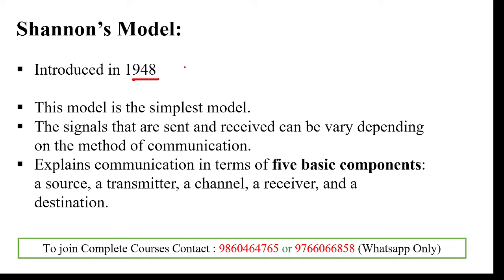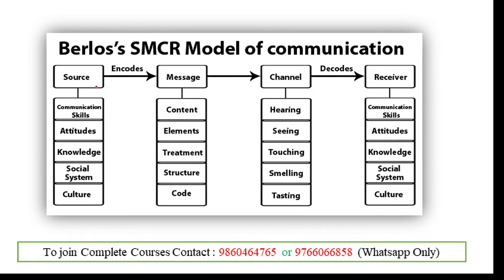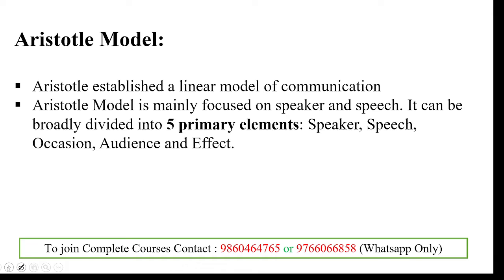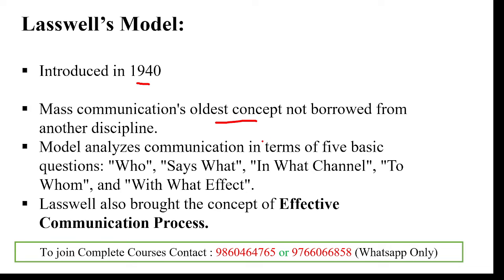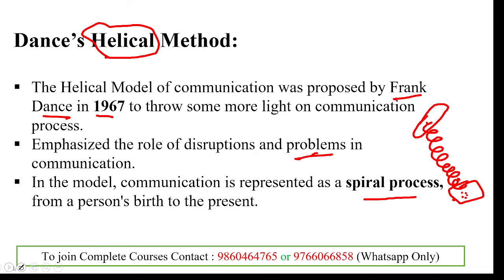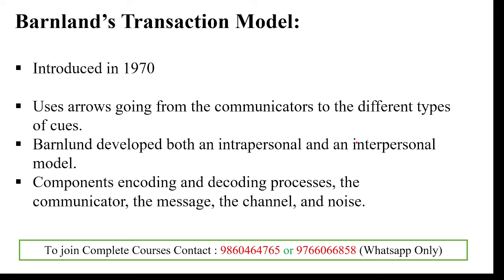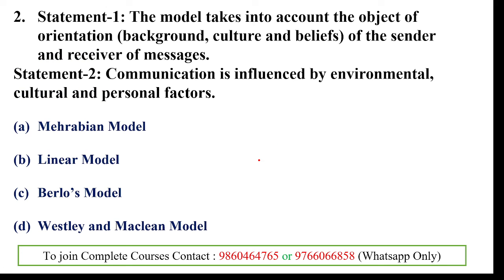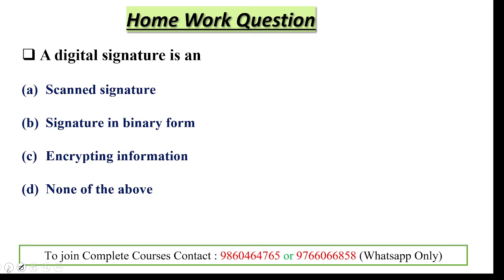Models of Communication | Explanation and MCQ | UGC NET Paper 1 Exam Preparation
This video discuss about important models of communication and related MCQ. It will give you clear idea about models and also question pattern from this topic. It will make your preparation well and also give you confidence to solve questions from this topic. Join our Global Online App for more classes and getting maximum marks.

Online Courses available on Global Online app:

           1.UGC NET ECONOMICS
           2.UGC NET COMMERCE
⏩ KSET/NESET/APSET/JKSET
⏩ MHSET Chemistry
⏩ MHSET Economics
⏩ MHSET Commerce
⏩ MHSET Management